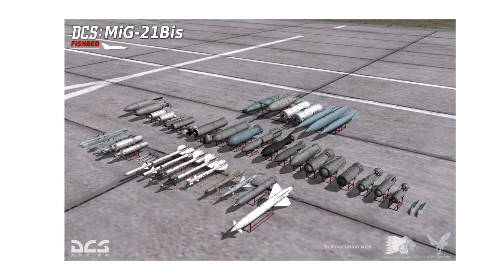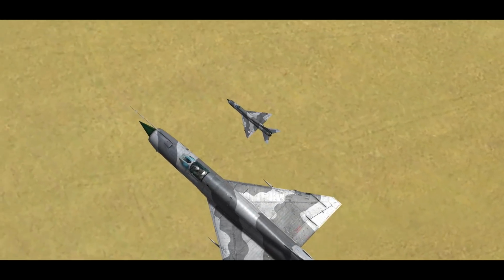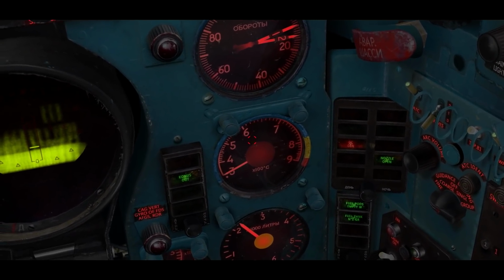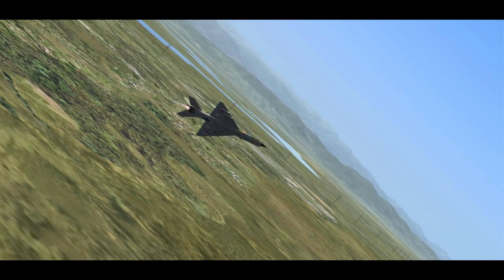Ralfi's Alley- DCS MIG-21 BIS "The flying dart"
Many thanks to Cobra for the early access to the DCS MIG-21BIS. I've had a lot of fun flying this aircraft and I highly recommend it to anybody that is interested. Letherneck Simulations did a fantastic job on this project and I give it 3 thumbs up.

Special thanks to:
-Cobra
- DevilDogGamer
- Bluedrake42

Music used in order:

THE NEW LAW - Deconstructed Funk
Zero 7 - Look Up
Cowboy Bebop - The Real Folk Blues (Ralfi edit)
Yung Gud- The Comedown